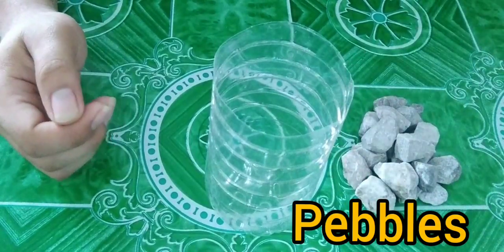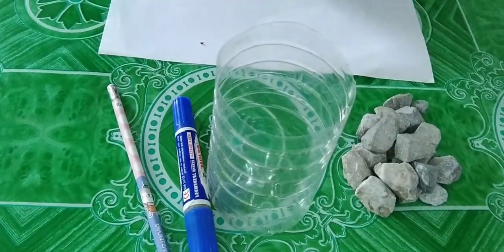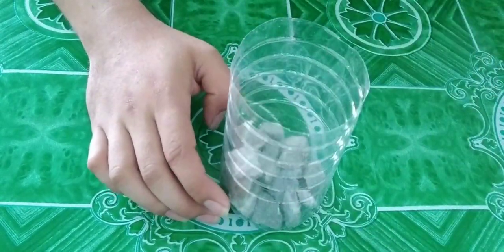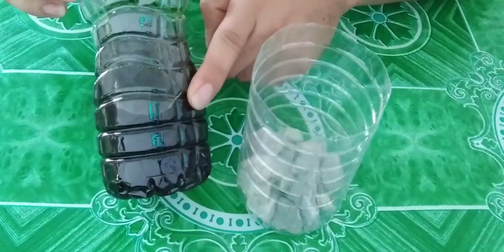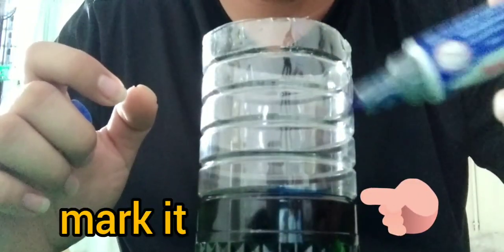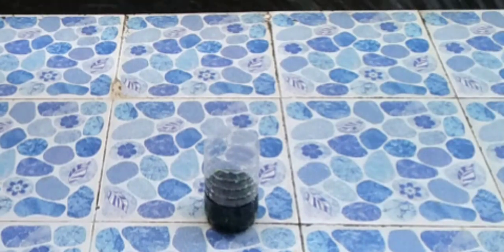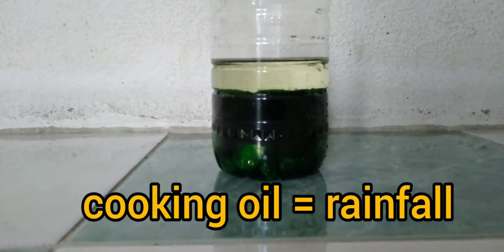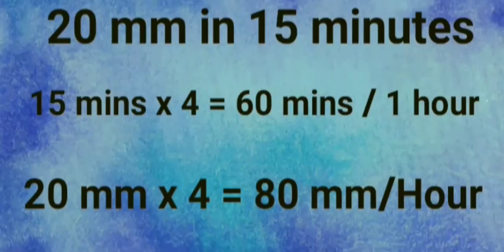How measure rainfall using rain gauge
Measuring rainfall using simple materials